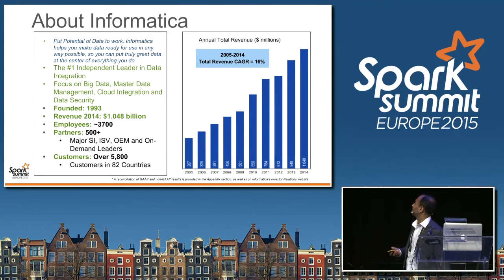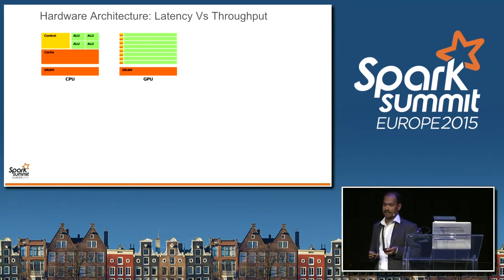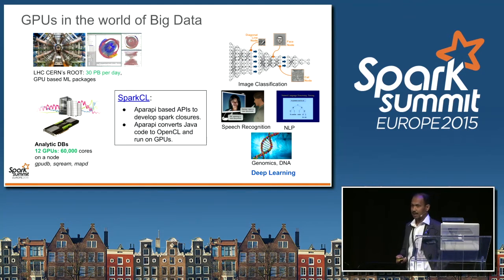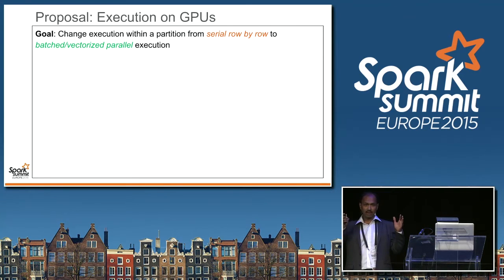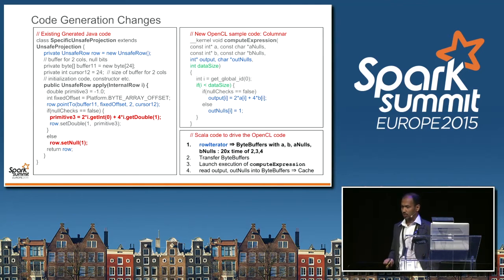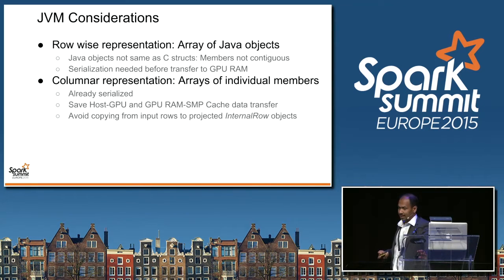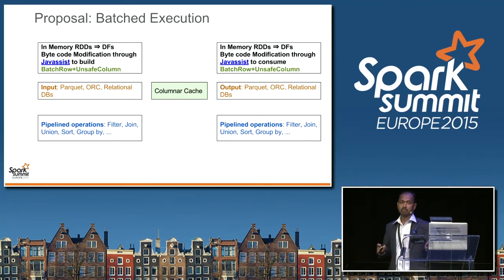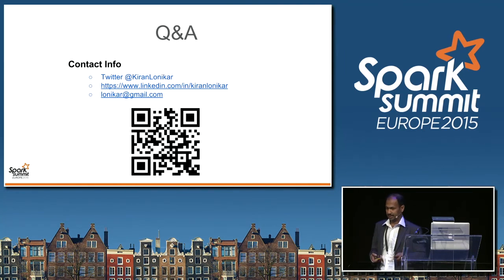Exploiting GPUs for Columnar DataFrame Operations